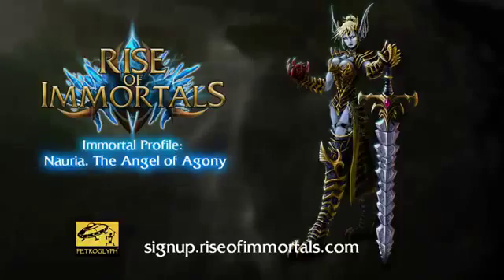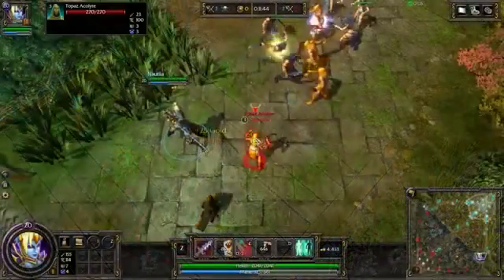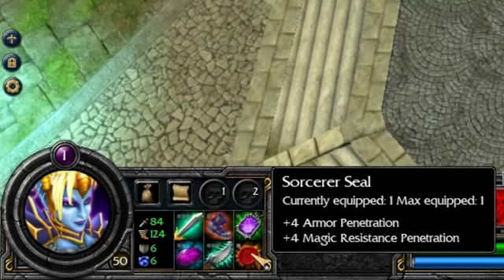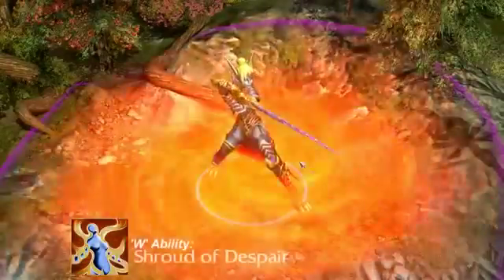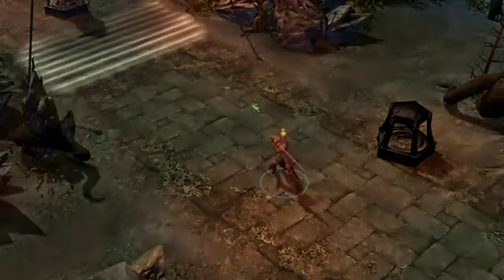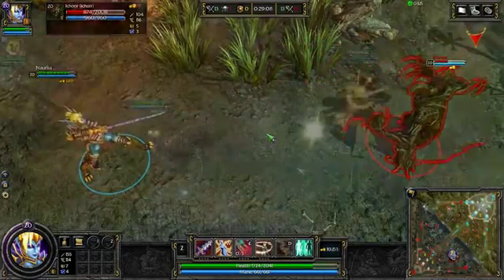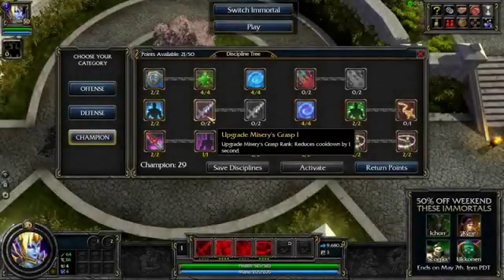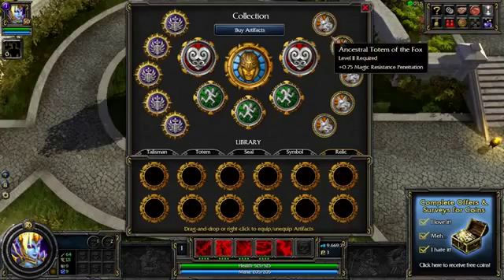Rise of Immortals Nauria Spotlight Trailer